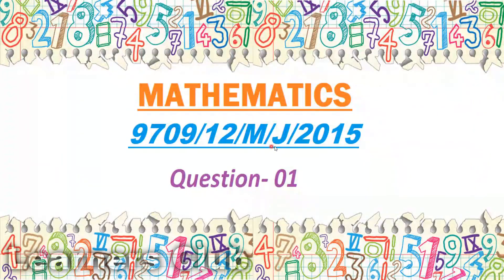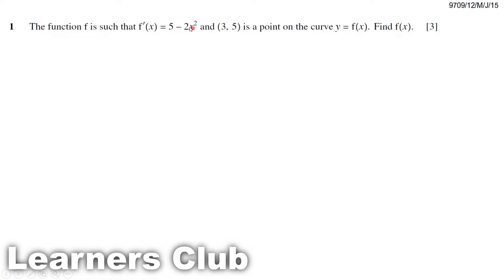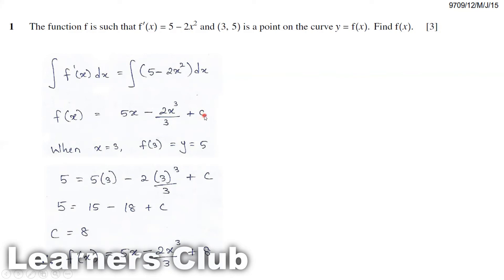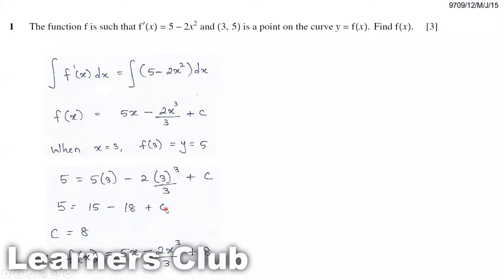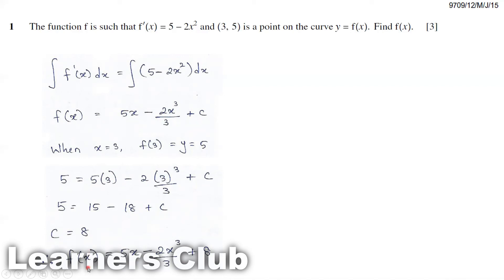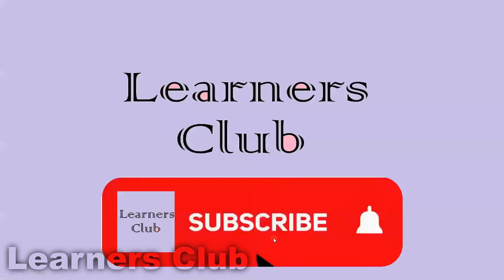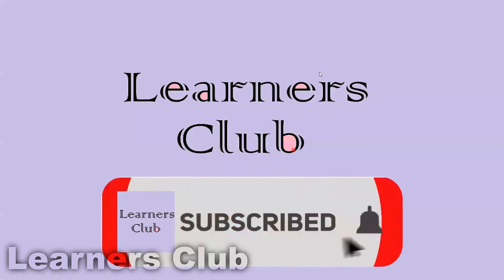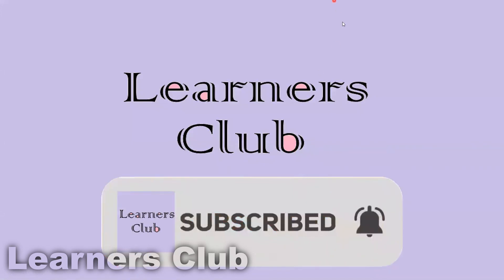9709/12/M/J/2015 - Question 01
CIE 9709 Mathematics May/June 2015 paper 12 Question - 01
The function f is such that f ′(x) = 5 − 2x^2 and (3, 5) is a point on the curve y = f(x). Find f(x).